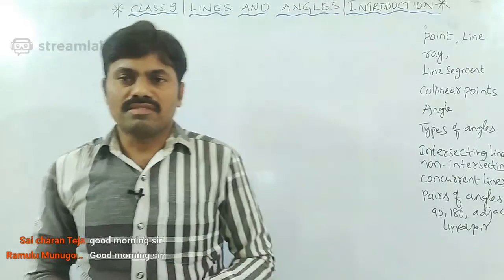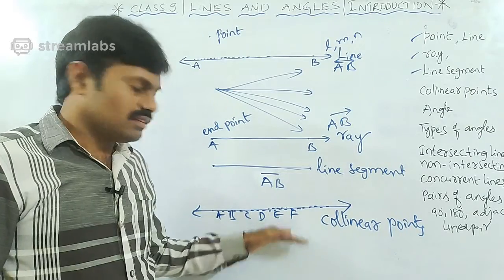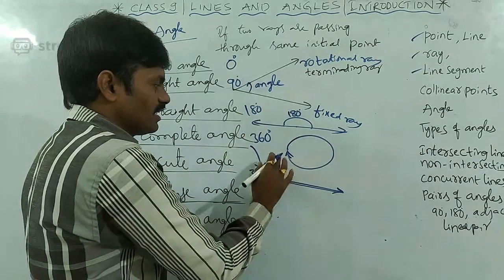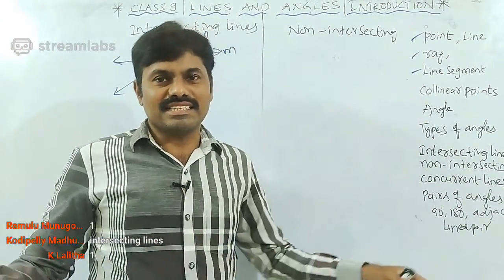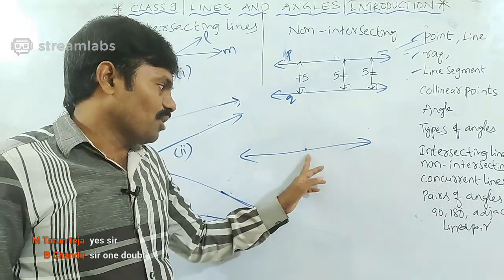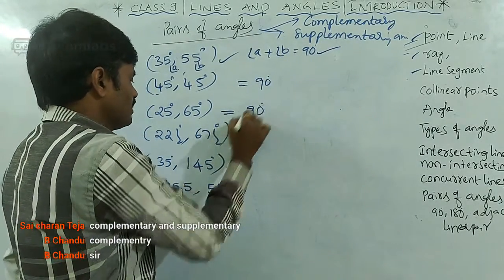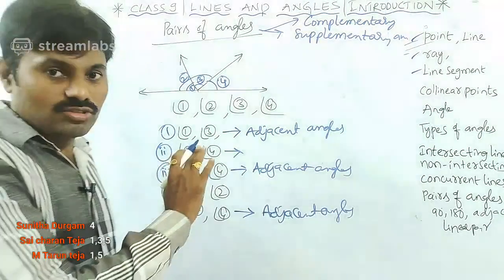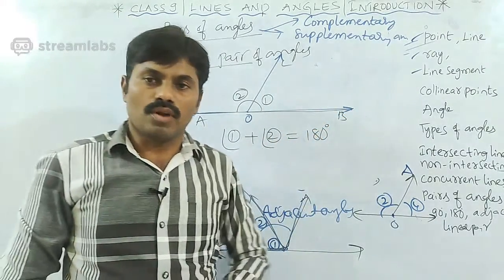class 9 Lines and angles introduction |Basic geometry | AP|TS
Hi everyone, join in this video lecture I  explained the some basics in geometry